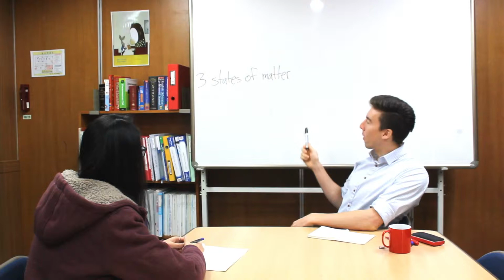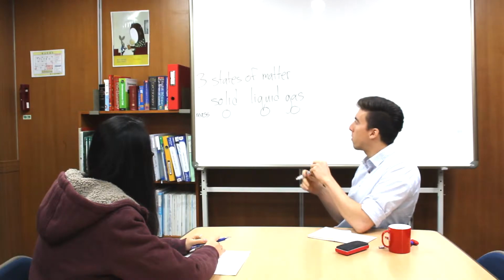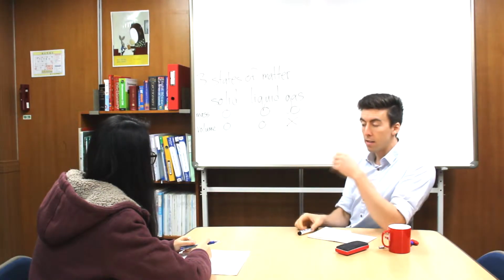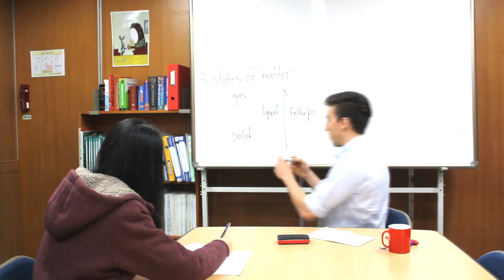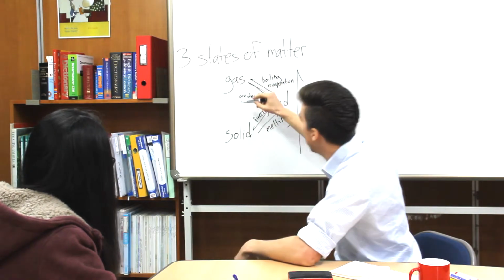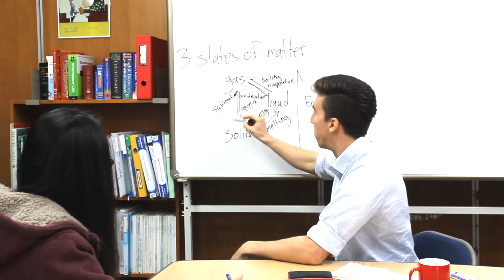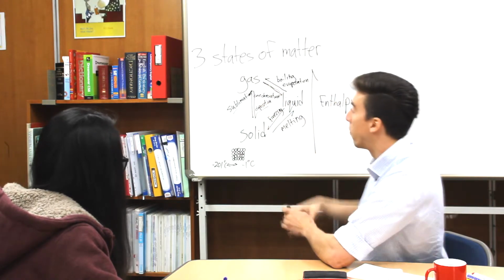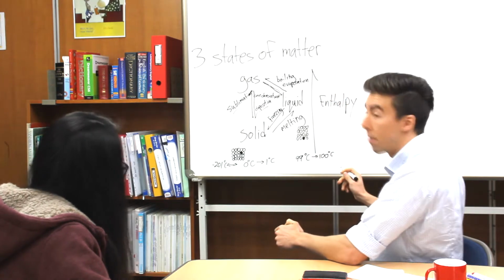WILS Language School 윌스어학원 - Chemistry 화학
Jake (the vice president of WILS Language School 윌스어학원) gives an example of a chemistry lesson for high school students.

The WILS Language School started in 1995 with a simple goal: to provide the best possible English education. In order to accomplish this, we spearheaded the philosophy of utilizing only native English speaking instructors.  To find out more about what classes we can offer to you, please visit our